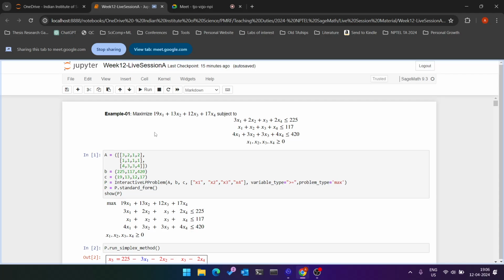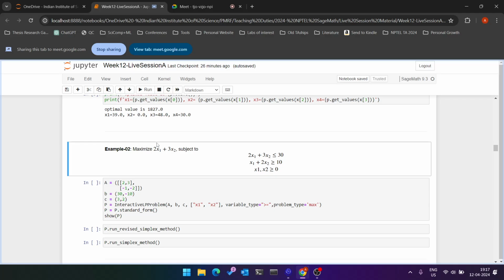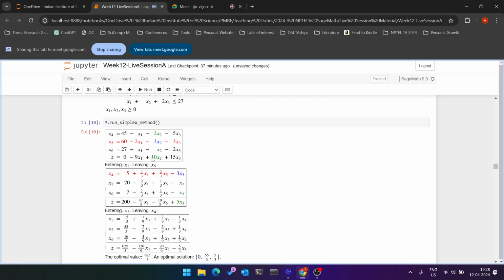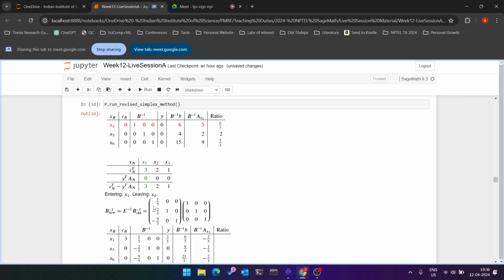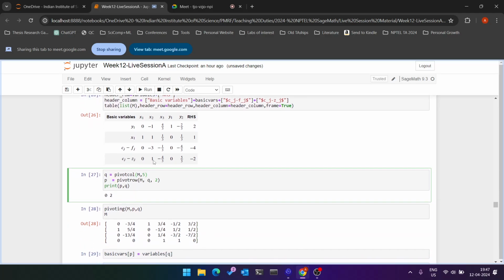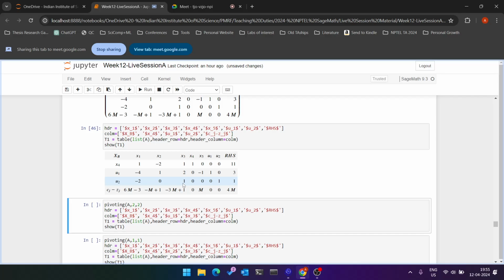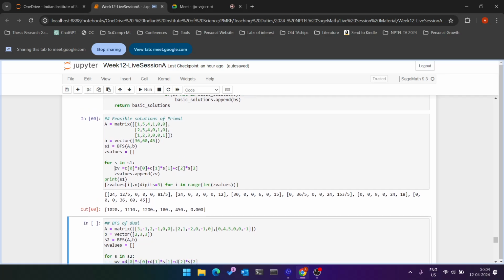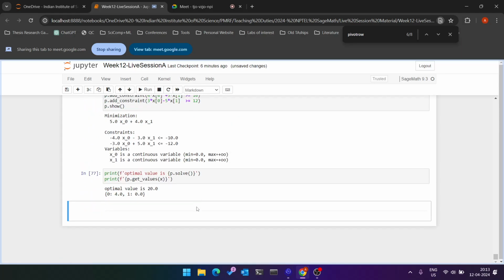NPTEL Computational Mathematics with SageMath: Week-12